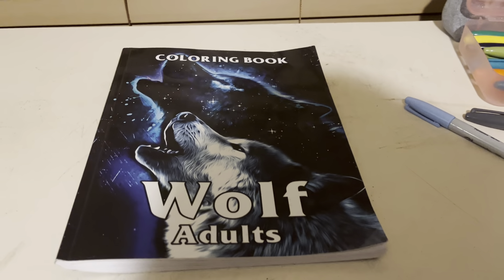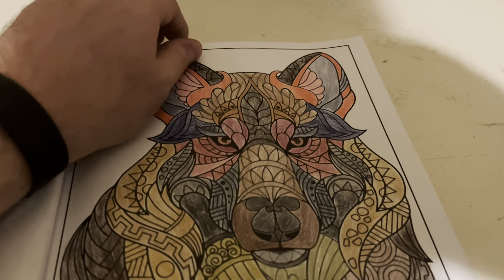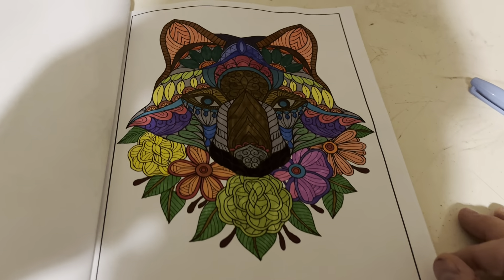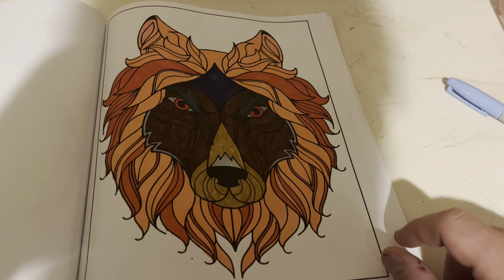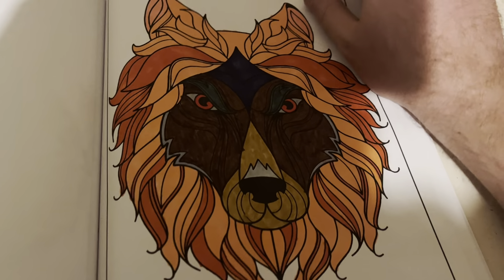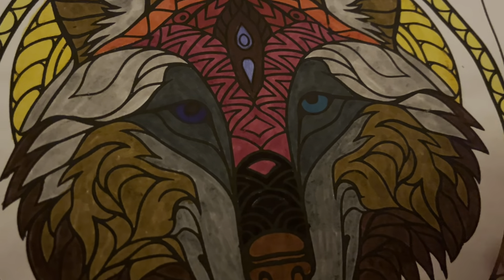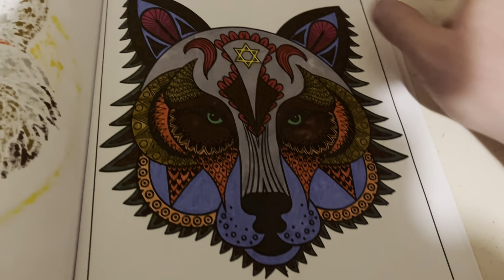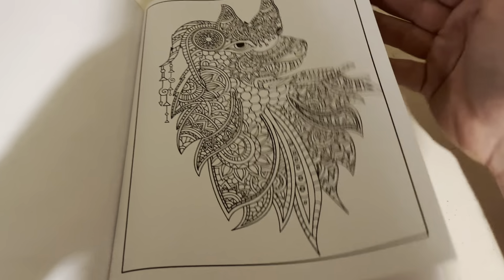GhostFolf86 Shows His Coloring Skills By Coloring Wolves From His New Book🐺🐾🐺🐾🐺🐾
Come along with me and look through my new book